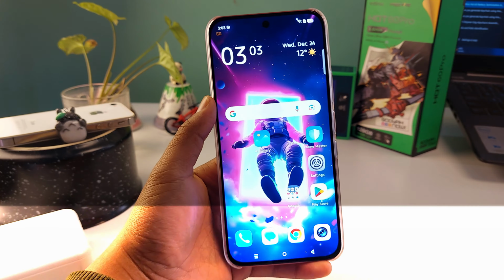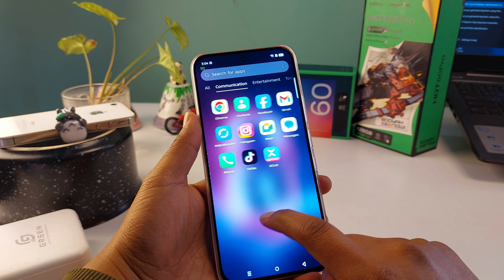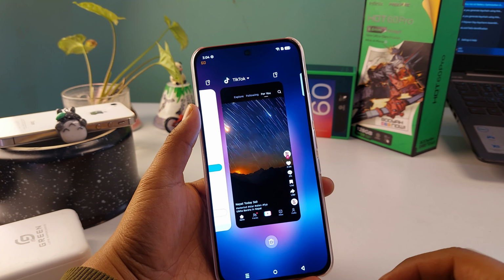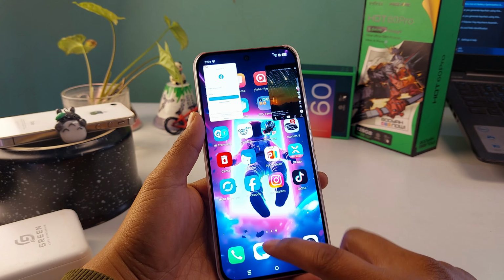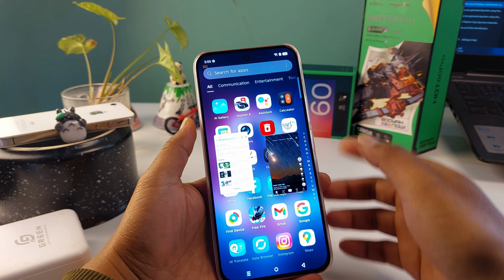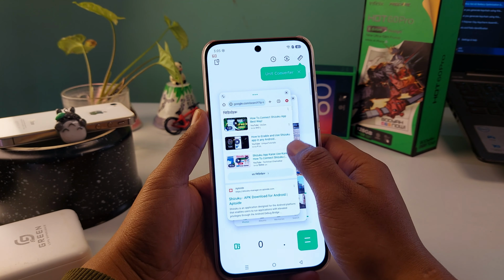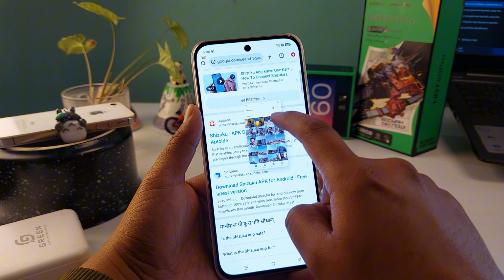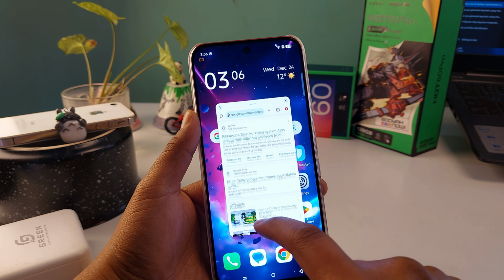How to Use Floating Window in Infinix Hot 60 Pro | Popup Multitasking Fix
Want to watch videos while chatting on WhatsApp? In this video, I'll show you how to enable and use Floating Windows and Popup Multitasking on the Infinix Hot 60 Pro.

This XOS feature allows you to resize apps and move them anywhere on your screen. I will also show you how to fix the "App doesn't support split screen" error using a secret Developer Options trick!